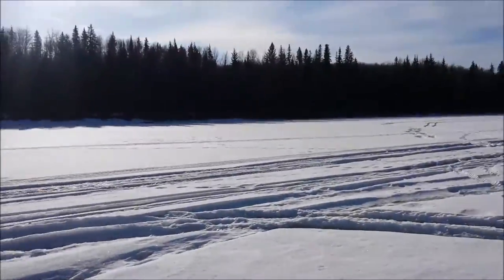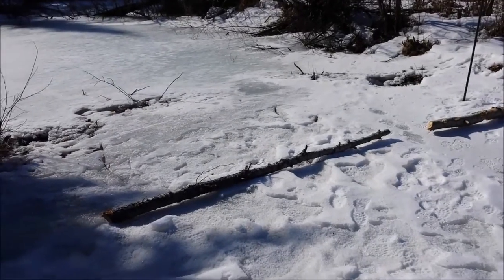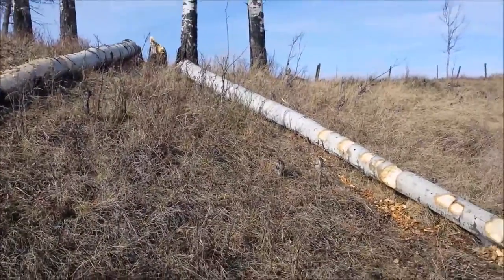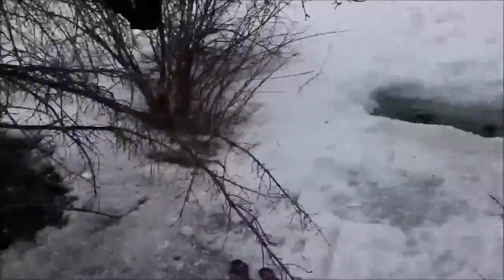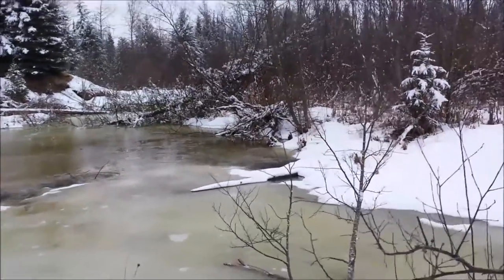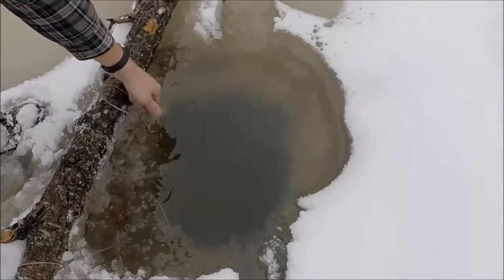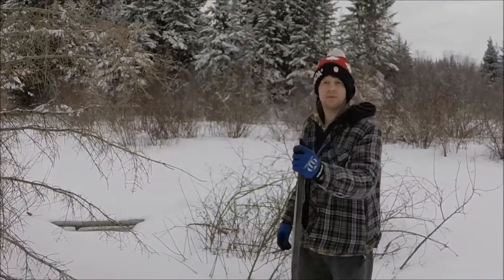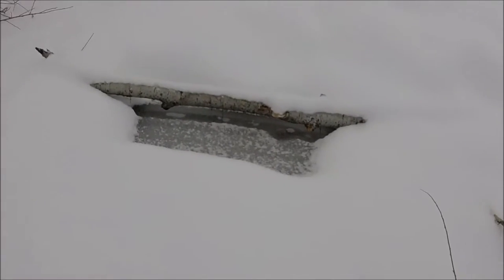Beaver Trapping in Alberta - "The Original"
Episode 1: "The Original" - Winter trapping beaver under the ice in Alberta Canada. Beaver pelts are most prime in the dead of winter, but they are also the hardest to access! Learn how to effectively trap beaver out of creeks and rivers throughout the trapping season.